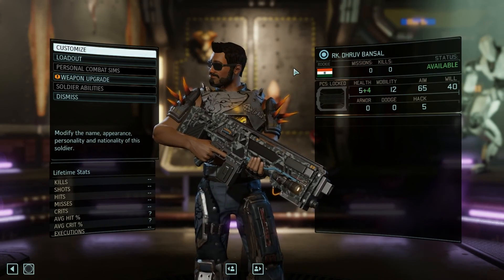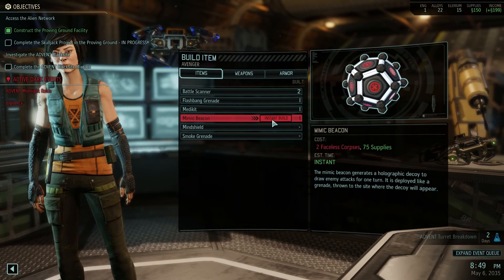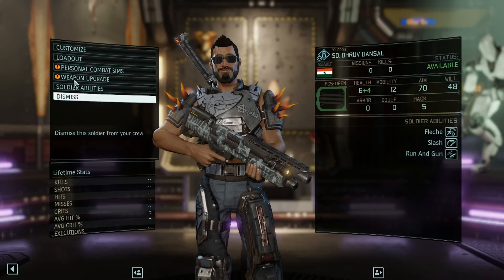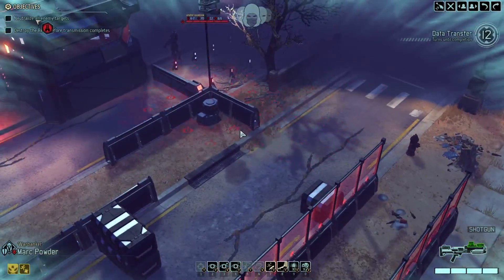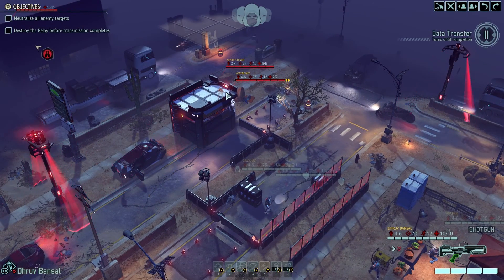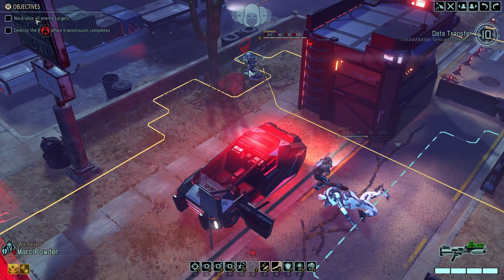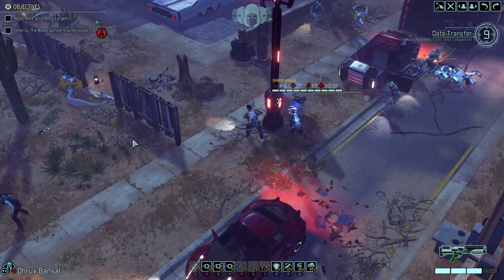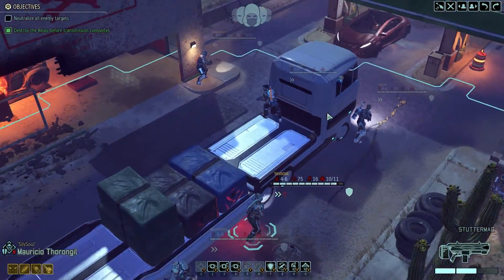Let's Play XCOM2 - Episode 10 - Wolf Hound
Liste here, see. You destroy that Alien Relay. And in turn you get that new and shiny scientist. It just fell off the truck!

The Game, you just saw:
Title: ~~ XCOM 2 ~~

Official Game Description:
XCOM 2 is a turn-based tactics video game developed by Firaxis Games and published by 2K Games. It was released for Microsoft Windows, OS X, and Linux in February 2016, and for PlayStation 4 and Xbox One in September 2016. XCOM 2 is the sequel to 2012's reboot of the series, XCOM: Enemy Unknown. Taking place 20 years after the events of Enemy Unknown, it follows the continuity that XCOM, a military organization trying to fight off an alien invasion, has lost the war, and is now a resistance force against their occupation of Earth.

Stordyr's Statement:
This is my 4th or 5th attempt do make this series. Some of these have been aborted due to my stupidity some because of technical issues.
Xcom2 is a great. I totally enjoy the storyline and the storytelling overall. The varieties in vanilla when it comes to missions are sufficient, the technical possibilities are great. Downside is, that the game still has some bugs and we're not seeming to get any more fixes for this. That's a little bit frustrating especially when you read forum/reddit threads with hundreds of people mentioning the same bug.

Xcom REALLY becomes a great game with the capabilities to use mods, allowing you to enable more classes, more perks, more aliens, more weapons and with Longwar 2 finally more missions.

Because THAT is the big downtime of Xcom 2. It's over way too soon.

Overall: Turn Based Strategy games are not dead. Xcom 2 is living proof of this. I even hooked up Mrs. Stordyr ;)

Stordyr Gaming?
Stordyr derives from the two swedish words:
Stor  /stuːr/  translates to "big"
Dyr  /dyːr/ translates to "animal"
I am actually not pronouncing it correctly ;)

So what animal are you talking about? Look at the branding and you'll see.

Who is Stordyr?
Stordyr is a totally cool guy from Rostock, Germany, now residing in the middle of Nowhere in Switzerland.
He is a long time gamer, having started with in the early 90s on a green screen PC with games like Prehistoric, Lemmings and similar stuff.
He has been a nerd before it became sexy, doing Pen & Paper Roleplaying Games since 1995 and has never stopped doing this (including all social implications of the time :P).
Now, that he is married to the geek woman of his life, father to a beautiful gamer child and working in corporate IT, he uses all his time to relax the brain, play, learn and enjoy himself with fun stuff.